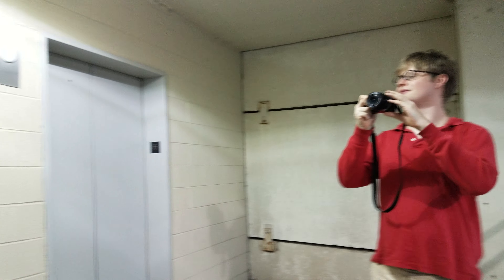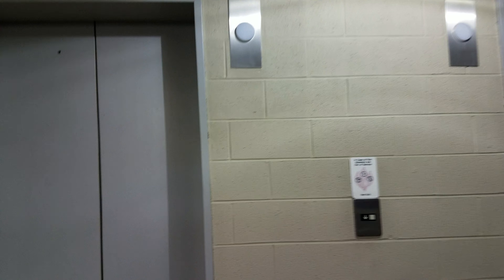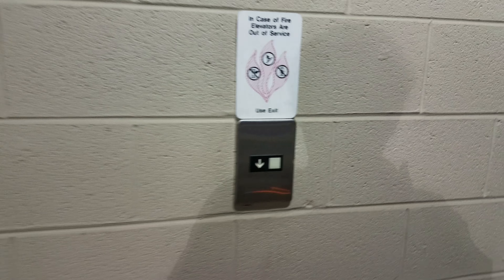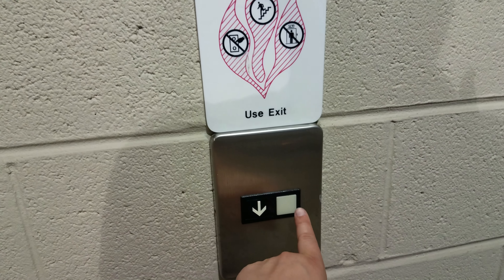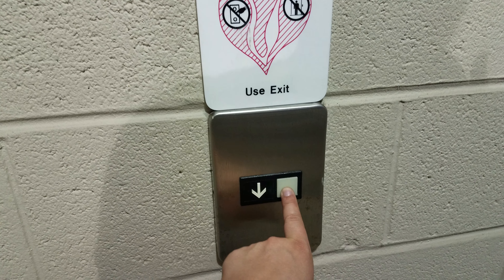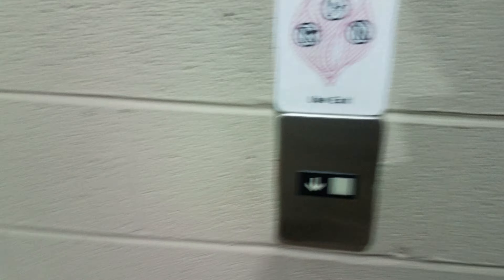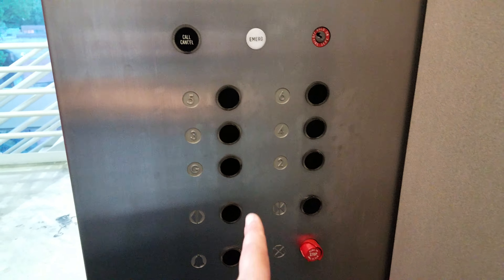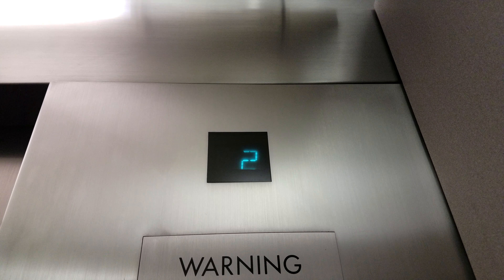1851 N.Beauregard street Alexardria Virginia Otis custom Lexan Elevator